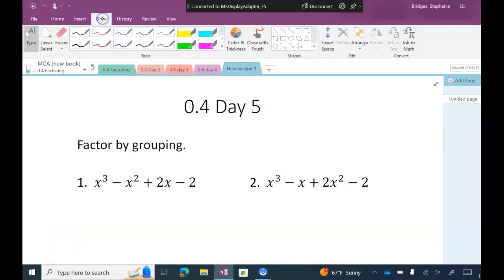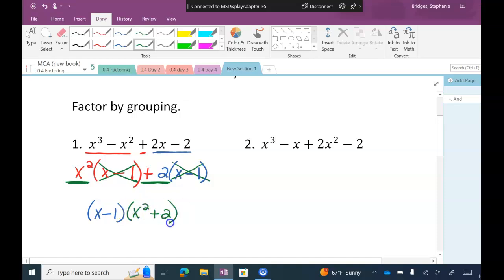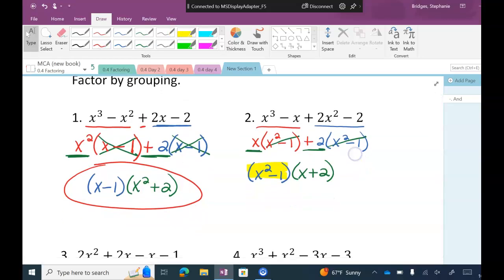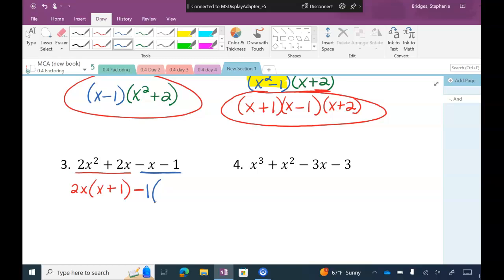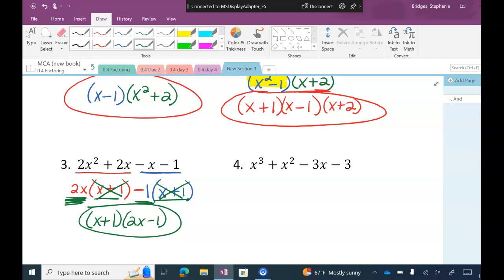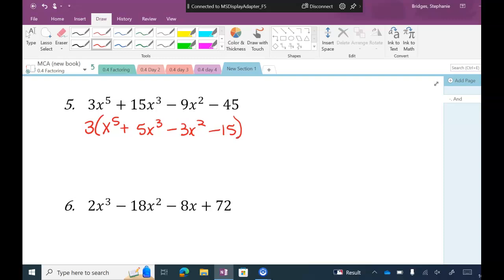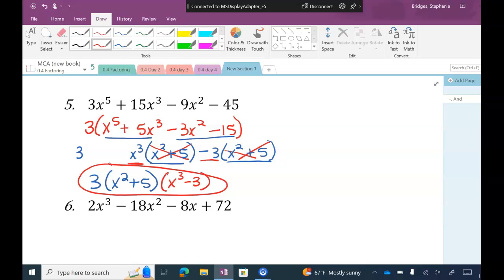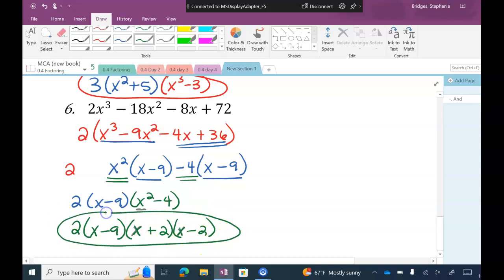0.4 day 5 class notes